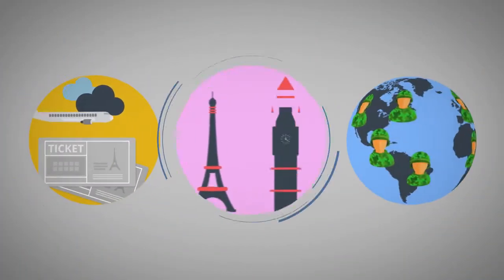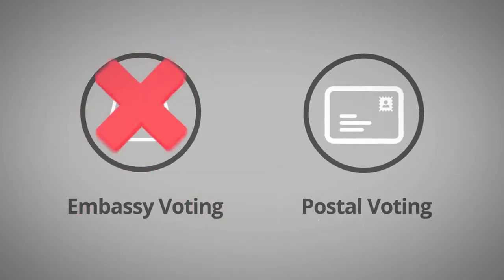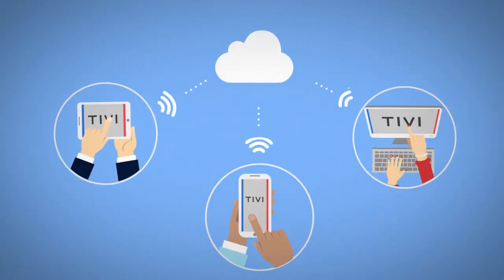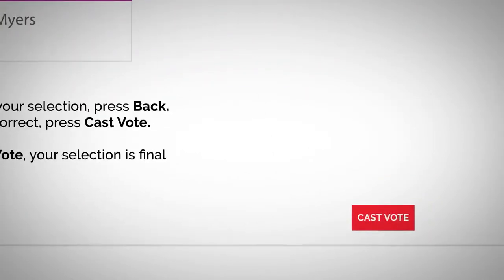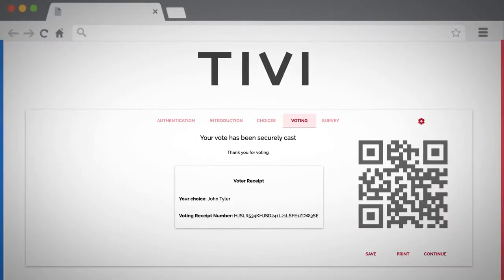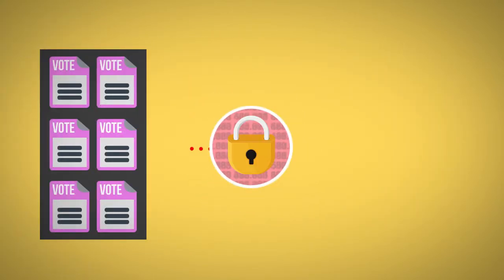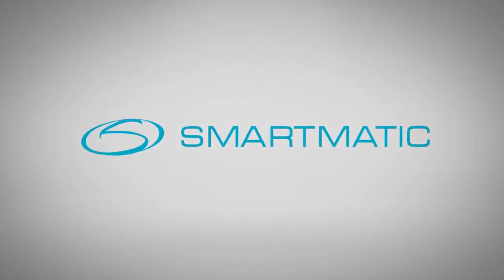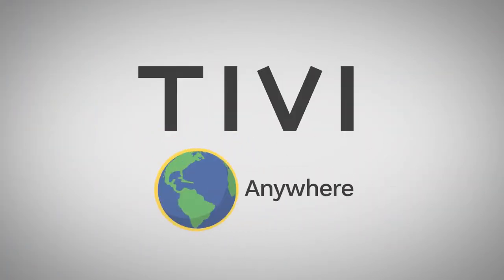Secure, verifiable online voting from Smartmatic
Smartmatic’s TIVI remote voting system provides governments with a secure and verifiable online voting platform to help increase voter participation in elections. TIVI connects voters who are abroad or otherwise hard to reach, making it easy for them to cast a ballot in elections. TIVI addresses the ever-changing demands of an increasingly mobile electorate, ultimately increasing participation rates and election integrity.